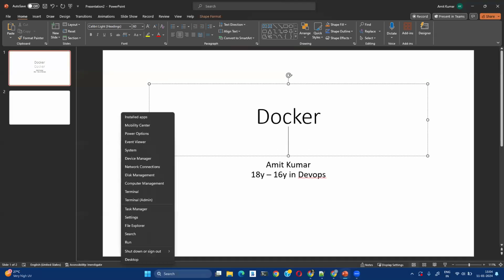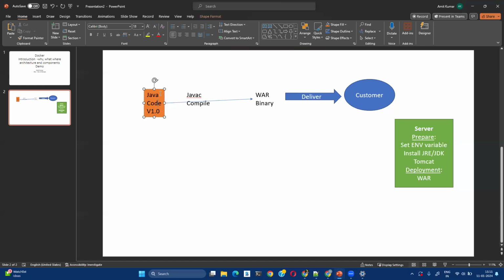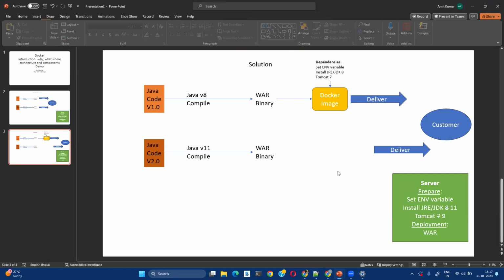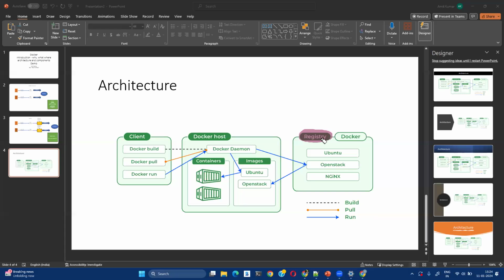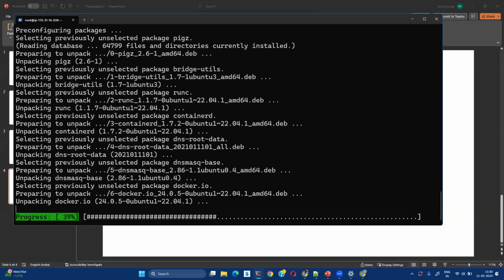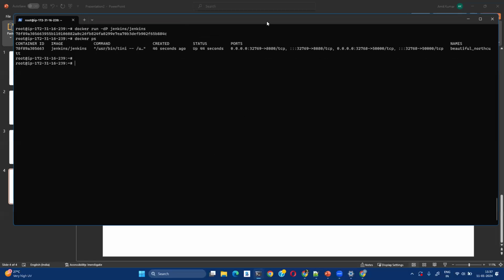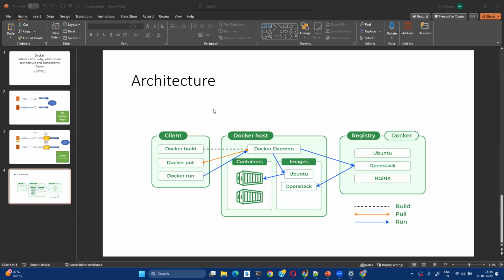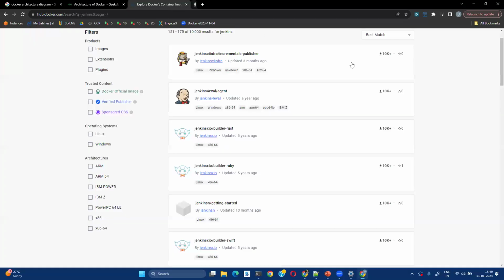Learn How to Deploy Apps using Docker in 60 Minutes | SkillUpRight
🐳 Learn How to Deploy Apps Using Docker in 60 Minutes | Docker & DevOps Tutorial

Learn how to deploy applications using Docker containers in this practical DevOps webinar. In “Learn How to Deploy Apps Using Docker in 60 Minutes,” you’ll understand container architecture and components, set up a container environment, and learn how to deploy applications using Docker.

This session is designed for DevOps beginners, developers, cloud professionals, system administrators, IT professionals, and anyone looking to build practical Docker and containerization skills.

📌 What You’ll Learn:

1. Architecture and Components
Gain a strong understanding of container architecture and its essential components. Learn how containers work, how isolation is achieved, and the role of container runtimes in running containerized applications.

2. Installation
Follow a step-by-step introduction to setting up containerization tools and creating your container environment. Understand the essential tools and platforms required to get started with containers.

3. Deploy Apps Using Containers
Put your knowledge into practice by learning how to deploy applications using containers. Explore containerization benefits, deployment practices, and practical approaches for managing application deployments.

📚 Agenda:

1. Architecture and Components
2. Installation
3. Deploy Apps Using Container

SkillUpRight brings you practical technology webinars, hands-on demonstrations, and industry-focused training to help learners and professionals build in-demand DevOps, Docker, Kubernetes, Cloud, and Automation skills.

🚀 Want to Learn DevOps from Industry Experts?

Join the DevOps Practitioner Training for live, practical sessions covering DevOps concepts, CI/CD, Docker, Kubernetes, automation, monitoring, and other essential DevOps tools and practices.

🌐 Visit SkillUpRight.com to explore more training programs and learning opportunities.